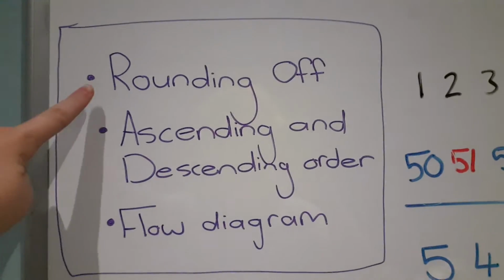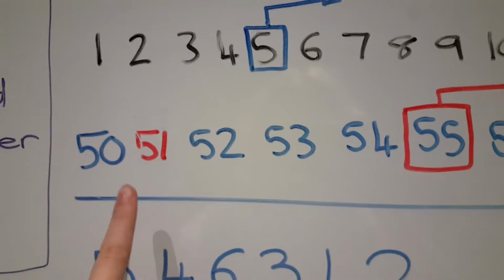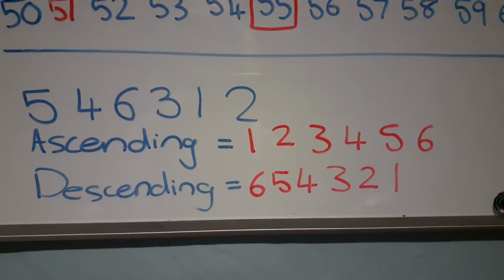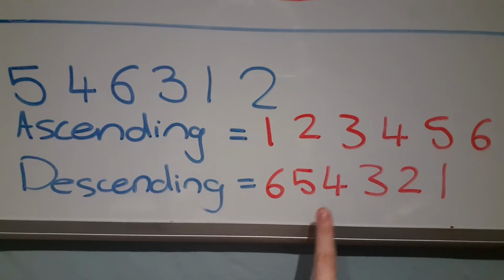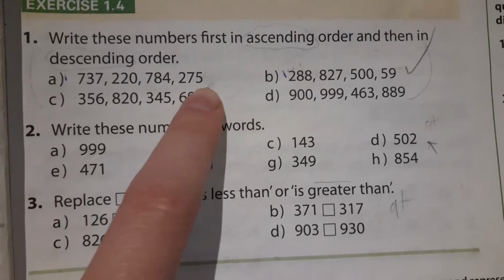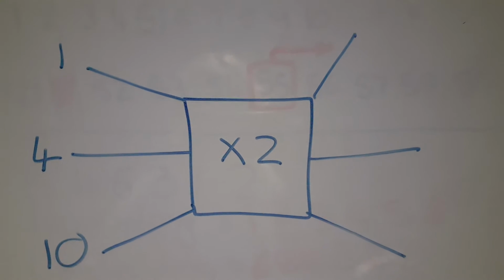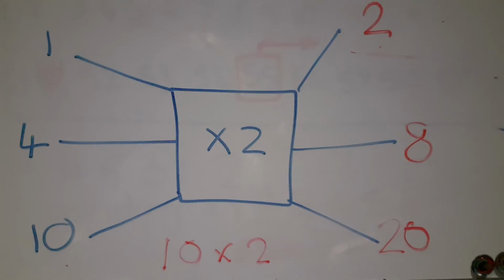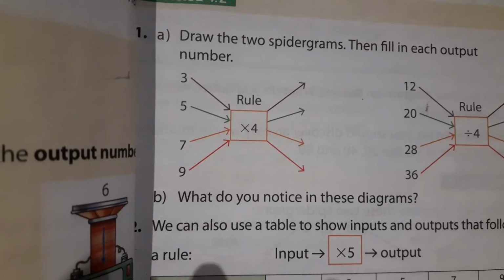GRADE 4 MATHS: Rounding Off, Ascending and Descending order and Flow Diagrams